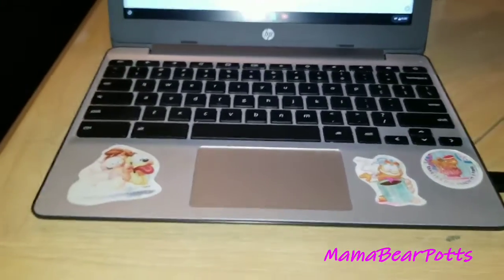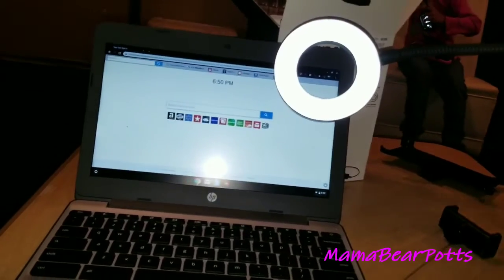Media Device Review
Hey loves, in this video I review this media device. Hope you enjoy this video.

Love The Potts Family